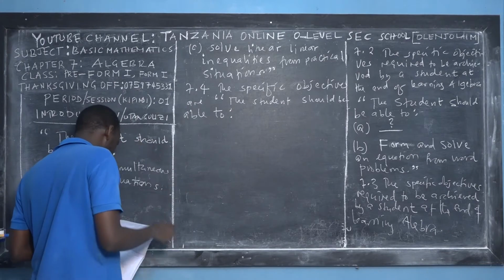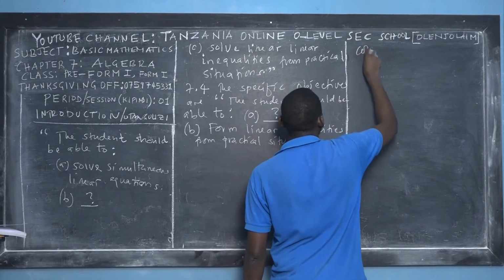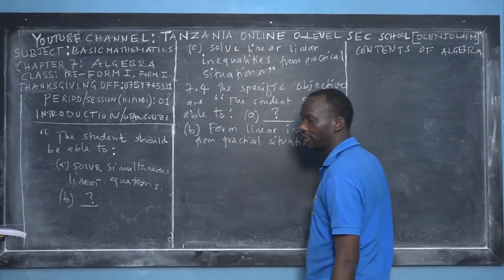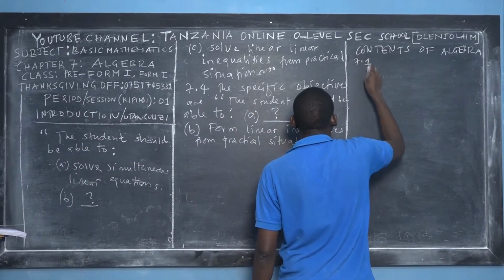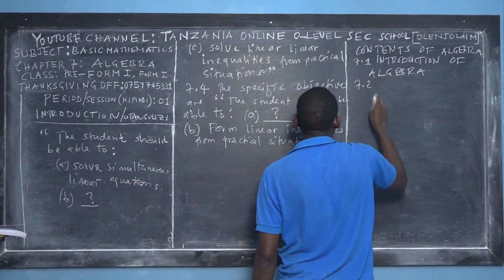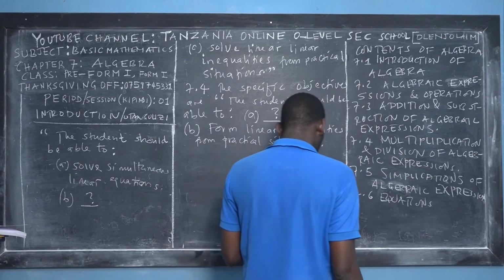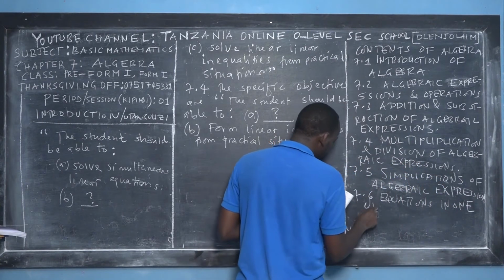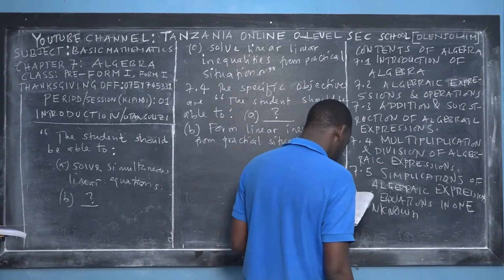SESSION 01B | INTRODUCTION OF ALGEBRA | FORM ONE | MWL OLENJOLAI